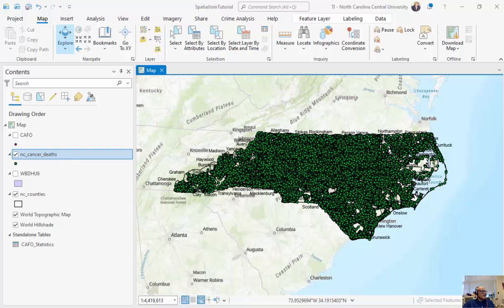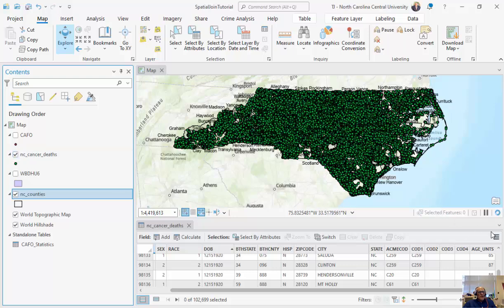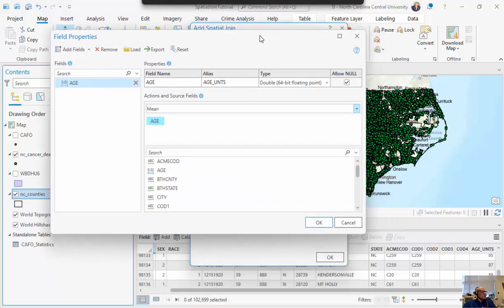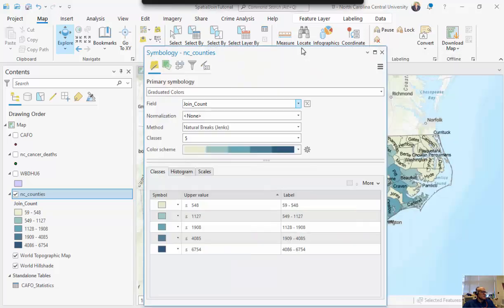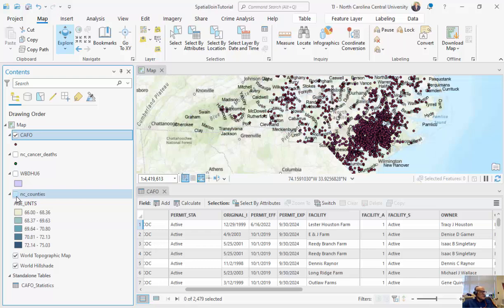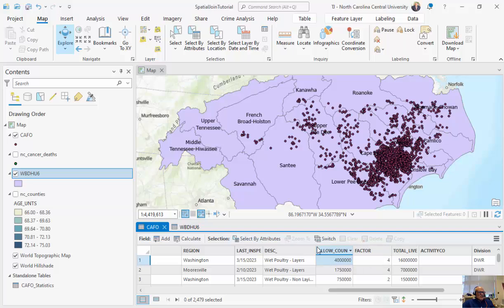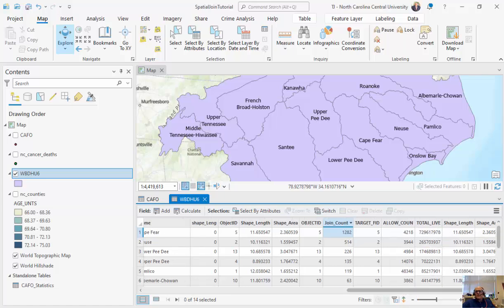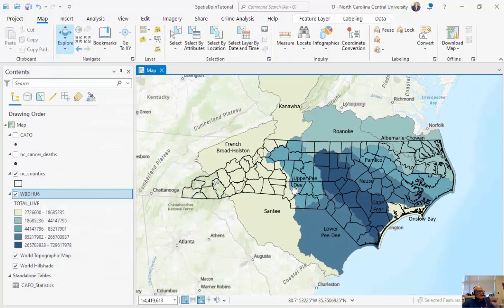Mapping Concentrated Animal Feed Operations (CAFO) and Cancer using Spatial Join in ArcGIS Pro 3.3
A spatial join is a geographic information system (GIS) operation that merges two spatial layers' attribute tables based on a spatial relationship between their geometries. It's similar to a table join in a relational database, but instead of a common key value, the key is location.  In this case, we will be counting the number of points within a set of polygons.  While running the spatial join operation, we can also aggregate various statistics based on the fields of the join features (number of points we are counting by polygon).

In the first example, we counted the number of cancer deaths by county in the state of North Carolina.  Cancer deaths are represented as points.  While we are doing that, we are also averaging the age of each decedent.  That was we can get statistics based on the number of cancer deaths by county, a rate of cancer deaths as well as the average age of each decedent by county.

In the second example, we mapped CAFOs (Concentrated Animal Feed Operation) by watershed.   A Concentrated Animal Feeding Operation is a large-scale agricultural facility where animals are raised for meat, eggs, or milk in confinement.  Since counties are not necessarily important for this analysis, the watershed was used to look at the contribution to surface and groundwater by watershed which eventually flow to the ocean.  CAFO data were downloaded from the NC One Map 00 -- Animal Feed Operations) while the watershed data were downloaded from the National Hydrography Dataset Download  I typically download the data by state and looked at the HU6 level for this example.  You can see in this example where CAFOs contribute more to the watershed, both in terms of number of CAFO operations are well as the number of animals that are part of the attribute field.

This analysis was run using ArcGIS Pro, Version 3.3.  You will notice the Spatial Join functionality in ArcGIS Pro 3.3 does not create a new resulting feature class from the spatial join that previous versions of ArcGIS Pro did do, but rather appends the existing target feature class (county or watershed) based on the results of the spatial join and any field calculations/aggregations.